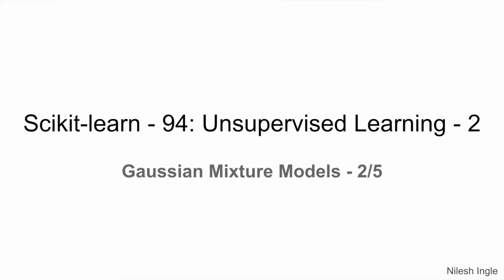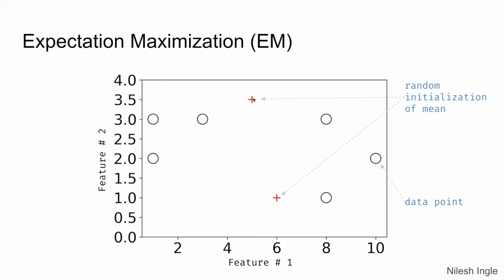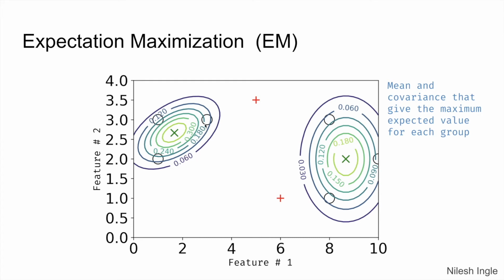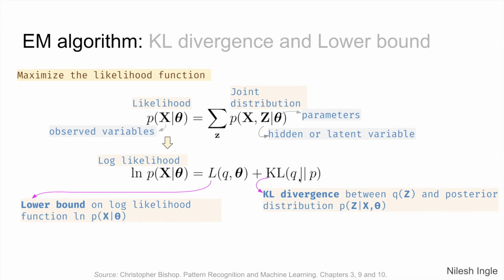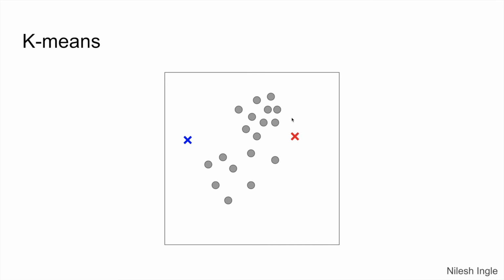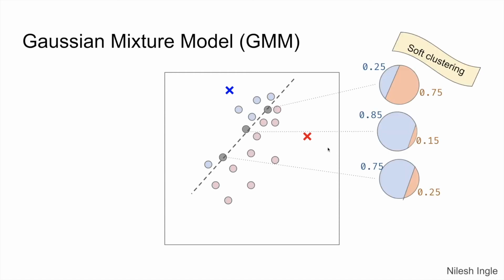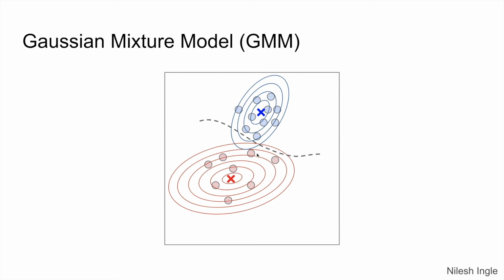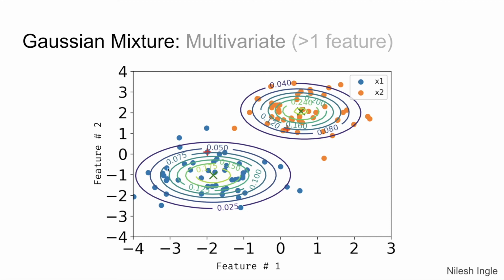#97: Scikit-learn 94:Unsupervised Learning 2: Gaussian mixture modeling (2/5)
The video is second in the series of five to build the intuition Gaussian Mixture Models in Scikit-learn in Python.

Timeline
(no coding)

00:00 - Start
00:11 - Part - 2
00:31 - Expectation: for discrete and continuous
02:06 - Expectation maximization (EM)
06:22 - EM algorithm: KL divergence and lower bound
10:56 - K-means
14:16 - Gaussian mixture models
17:47 - Gaussian distribution: equation for univariate and multivariate
18:42 - Gaussian mixture: Univariate
19:56 - Gaussian mixture: Bivariate / Multivariate
20:57 - Ending notes